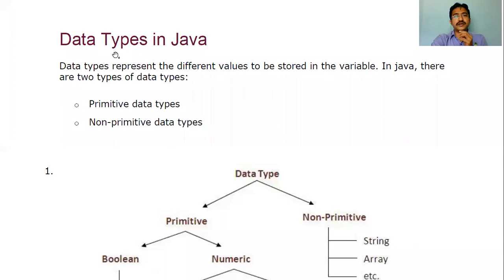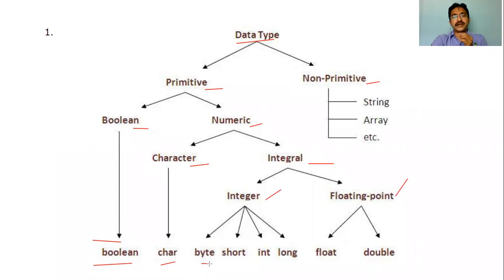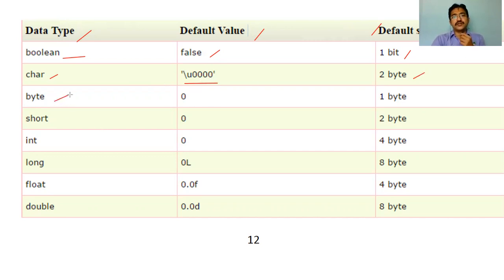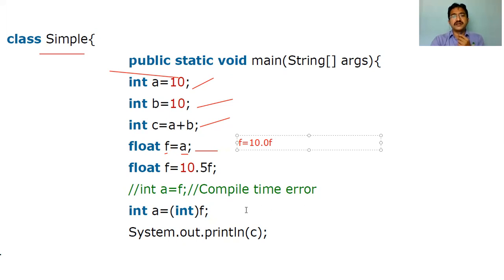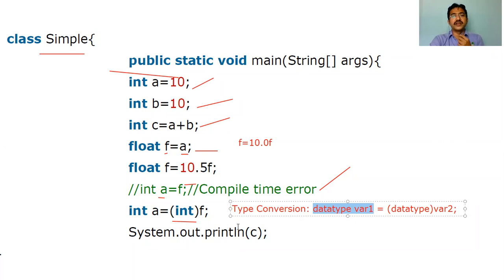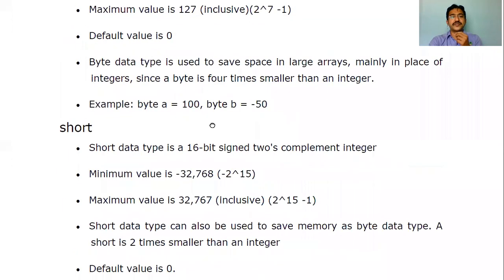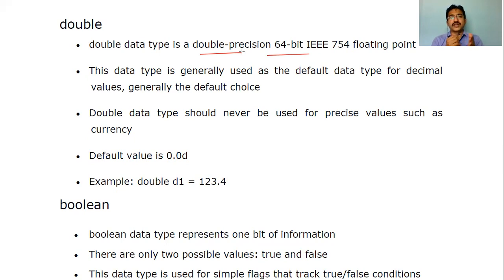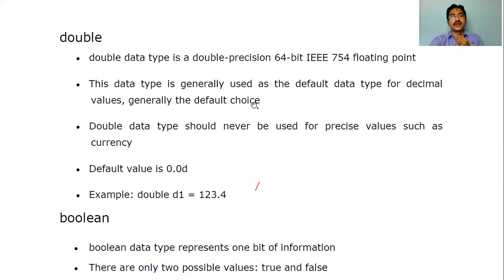Datatypes in java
Data Types in Java Data types represent the different values to be stored in the variable. In java, there are two types of data types: o Primitive data types o Non-primitive data types.

Books referred:
-JAVA: THE COMPLETE REFERENCE ,12TH EDITION- Herbert Schildt
-Core Java: An Integrated Approach, New: Includes All Versions Upto Java 8